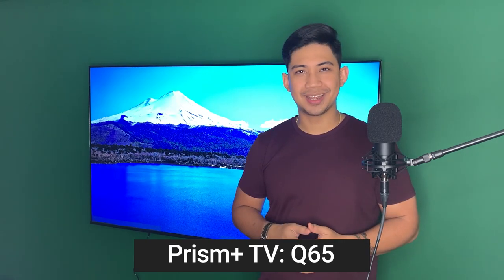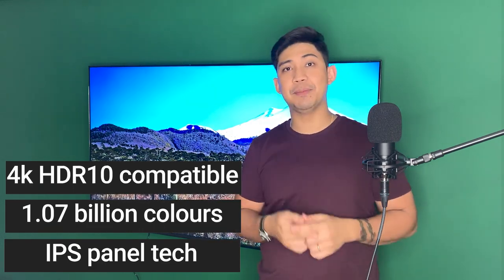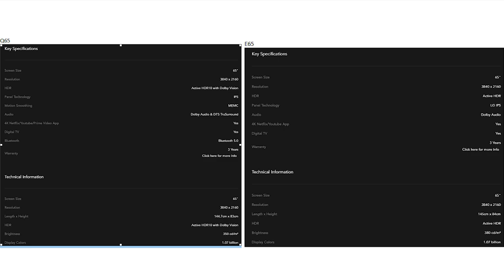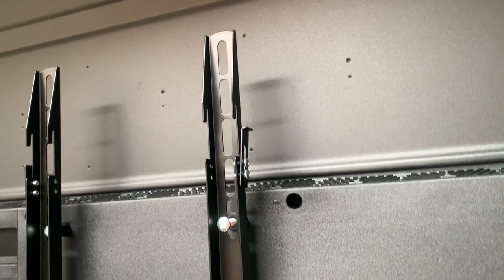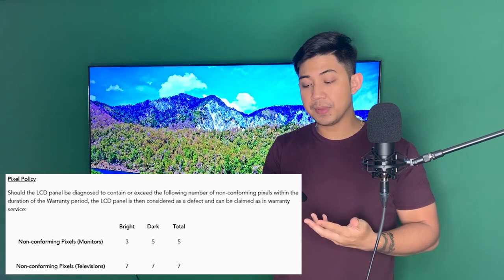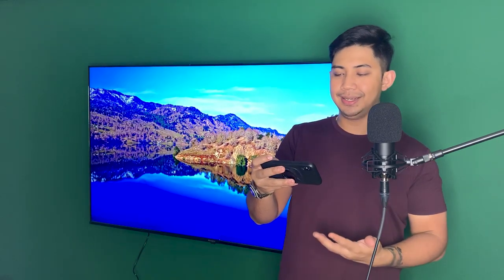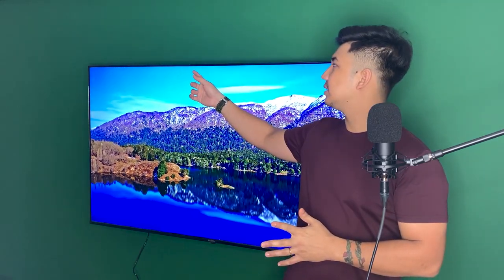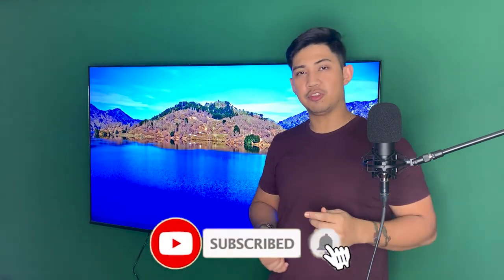PRISM+ Q65 | $999 for a 4k smart TV?!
PRISM+ Q65 Smart TV

USPs:
- HDR Active HDR10 with Dolby Vision
- Panel Technology IPS
- Motion Smoothing MEMC
- Audio Dolby Audio & DTS TruSurround
- 4K Netflix/Youtube/Prime Video App Yes
- Digital TV Yes

TECH SPECS:
- Length x Height 144.7cm x 83cm
- Brightness 350 cd/m²
- Display Colors 1.07 billion
- Contrast Ratio 1300:1
- Panel Technology IPS
- Digital TV Yes
- Operating System Android TV 9.0
- App Store Google Play Store
- Casting Inbuilt Chromecast
- TV Web Browser Puffin TV Browser
- Voice Control Google Assistant
- WiFi 2.4gHz Bandwidth
- Wall Mounting 200 x 200mm

My Gear:
- iPhone XR
- Stellar X2 Vintage Large Capsule Condenser Microphone

Continue ⁣𝚐𝚎𝚎𝚔𝚒𝚗𝚐𝚘𝚞𝚝𝚠𝚒𝚝𝚑𝚐𝚊𝚛𝚢𝚓𝚘𝚗𝚊𝚜 on my YouTube channel ⁣𝚠𝚒𝚝𝚑𝚐𝚊𝚛𝚢𝚓𝚘𝚗𝚊𝚜 as I share real, honest tech reviews!